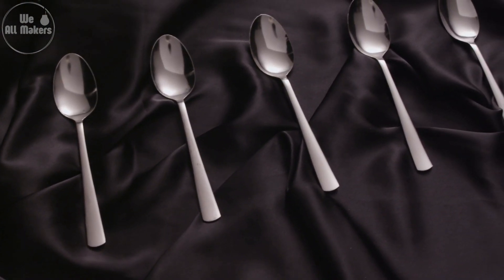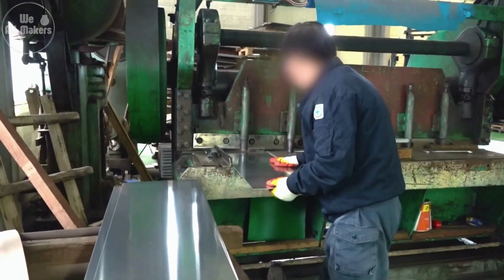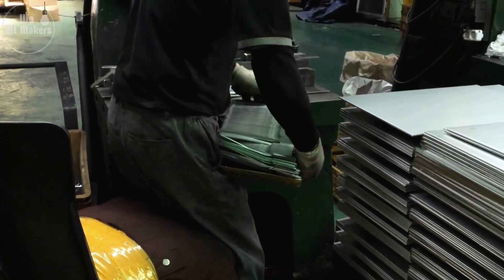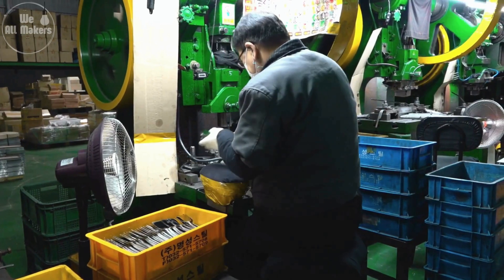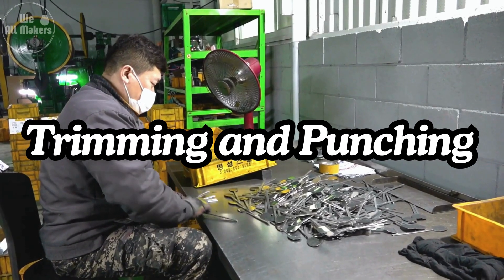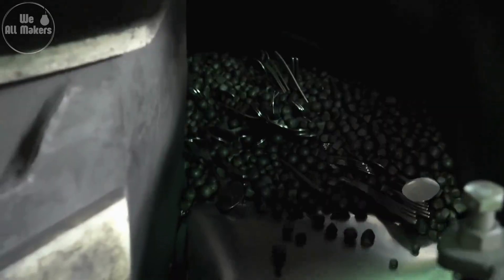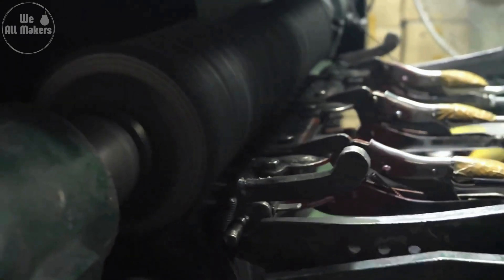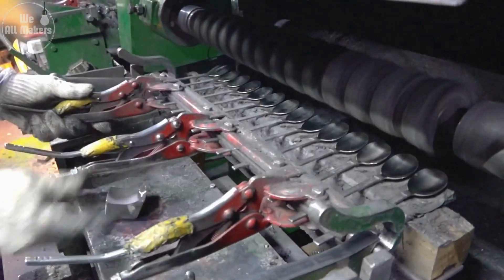How Spoons Are Made In A Factory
Discover the fascinating process of spoon manufacturing in this captivating video! Join us as we take you behind the scenes in a state-of-the-art factory where raw metal transforms into beautifully crafted utensils in just minutes. Watch each step of the production process, from the initial metal sheets to the final polished spoons ready for your kitchen.

Learn about the machinery and techniques used to create durable, high-quality spoons that are both functional and stylish. Whether you're a cooking enthusiast or simply curious about manufacturing processes, this video offers an insightful look into the world of utensil production.

Welcome to We All Makers, your ultimate destination for fascinating insights into how it is made in factories! Dive deep into the world of manufacturing and discover how things are made in factories, from everyday items to specialized products. Our channel features captivating factory videos that showcase the intricate production processes behind your favorite goods.

Explore the engineering marvels and amazing manufacturing processes that bring products to life. Whether it's the food factory, a high-tech processing factory, or an advanced manufacturing facility, we cover it all.

Join us as we unravel the mysteries of How Its Made and answer the question, "How do they do it?" With detailed videos on how things are made, manufacturing processes, and behind-the-scenes looks at factories.

We All Makers doesn't fully own the material compiled in this video. It belongs to individuals or organizations that deserve respect.